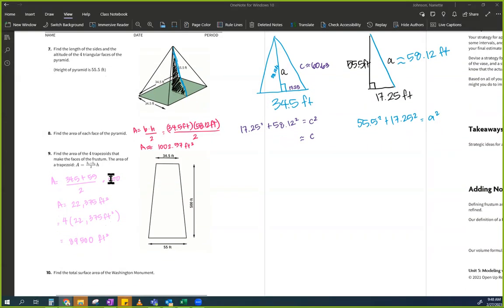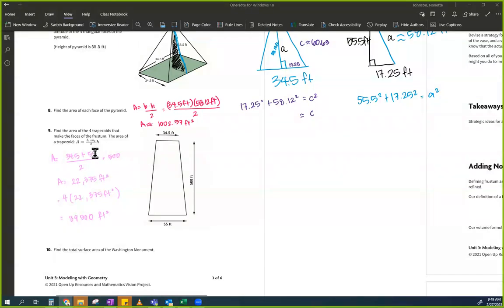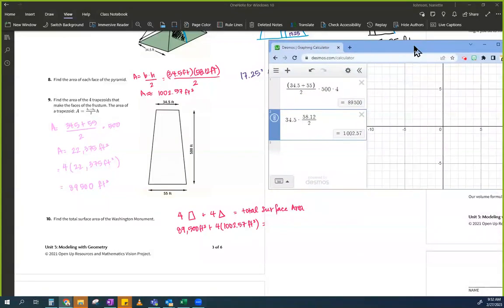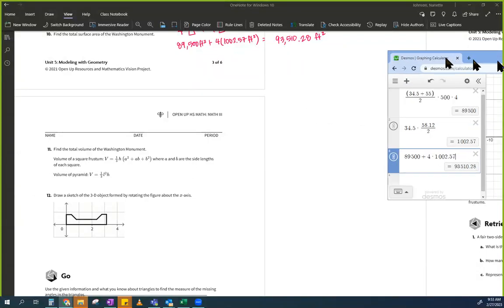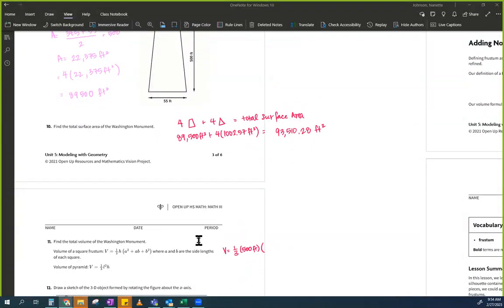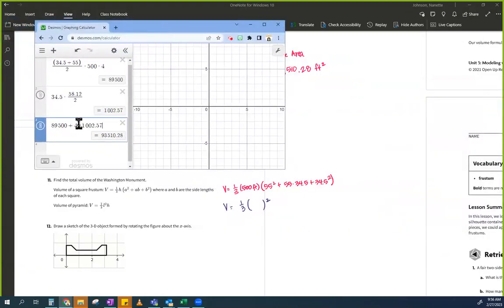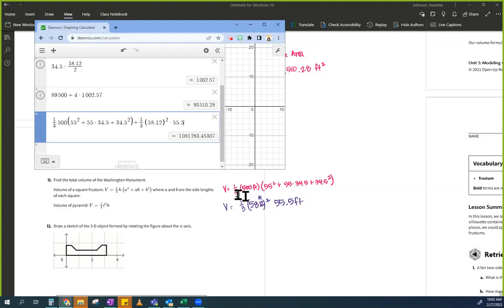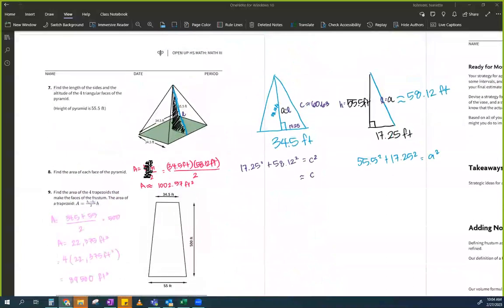Surface Area and Volume Word Problems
Math III

5.3 RSG 10 11

Develop a strategy for drawing solids of revolution.

Calculate the volume of solids of revolution that can be approximated by cylinders and portions of cones.

How do I find the volume of a solid of revolution that isn’t a cylinder or part of a cone?

How can I approximate the volume of a solid of revolution that has a curved silhouette like a vase or a bottle?